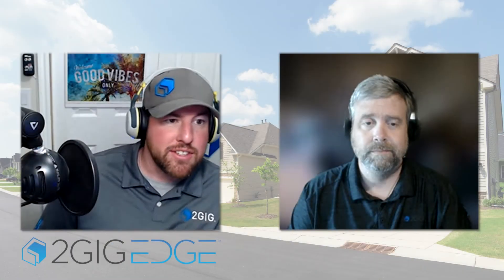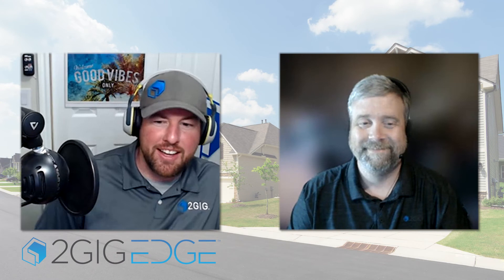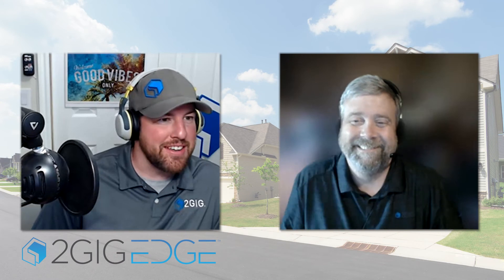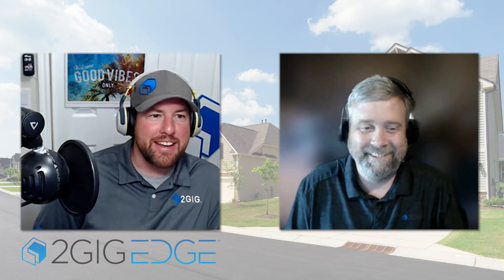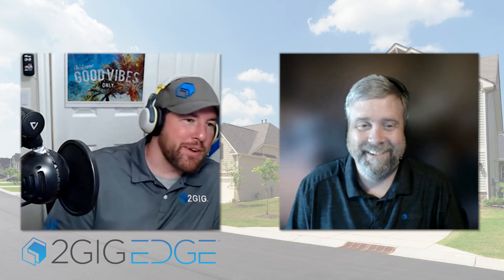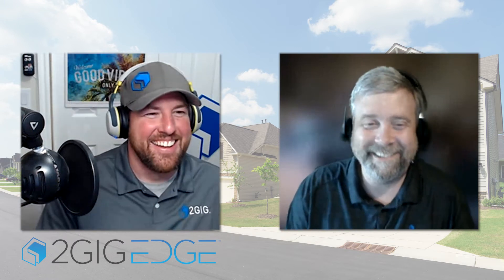2GIG Tech Talk: Troubleshooting Techniques for Wifi Keypads | Episode 8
2GIG® Technical Trainers Zach Anderson and Scott Wadsworth discuss troubleshooting techniques for installing, fixing, and configuring Wifi Keypads.